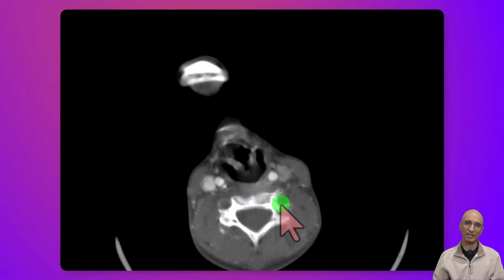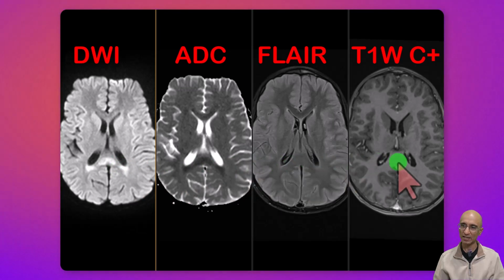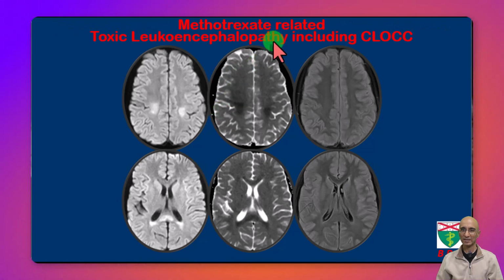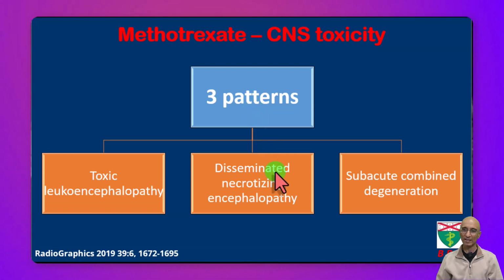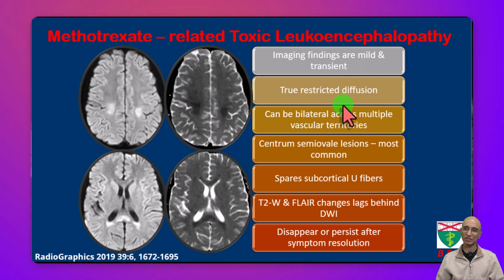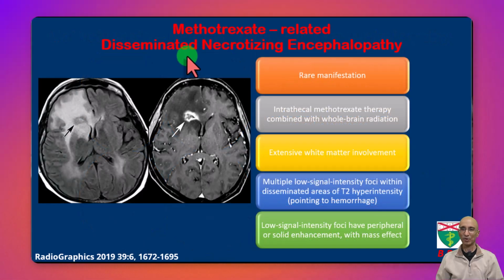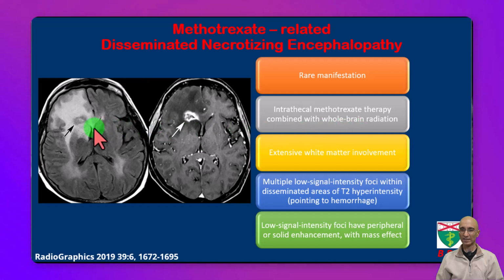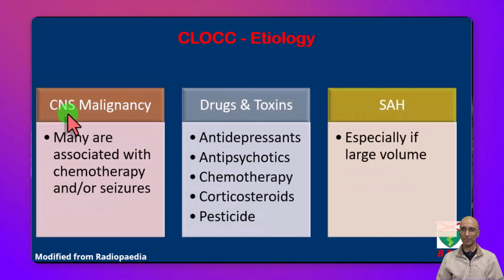Methotrexate related Toxic Leucoencephalopathy with CLOCC